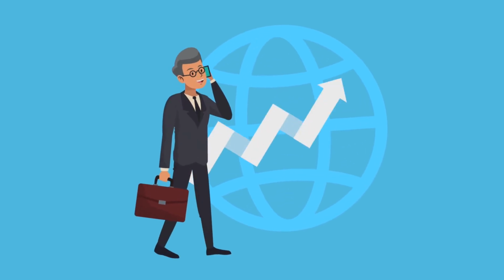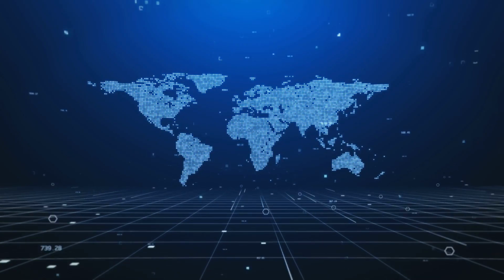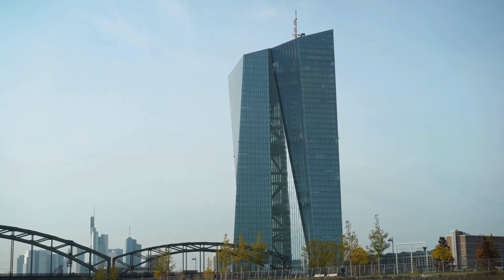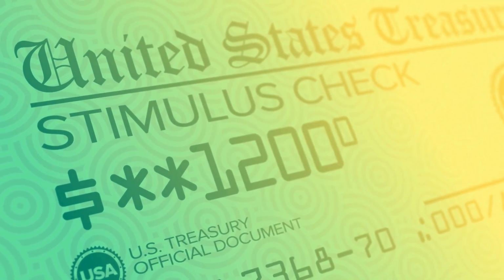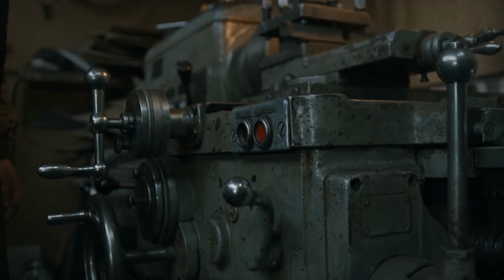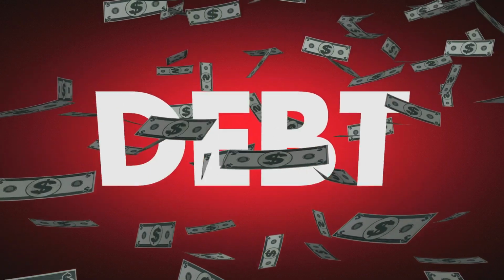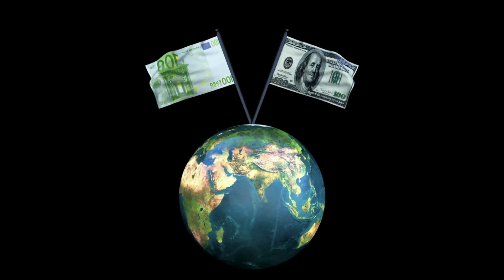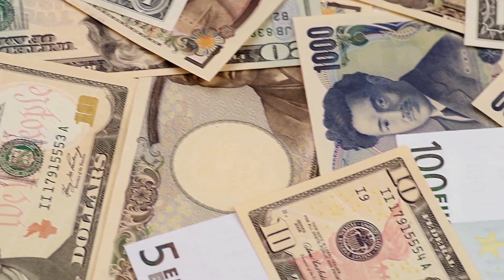How the Global Economy Works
🌍 How does the world economy actually work?
In this video, we break down the global economy into simple, understandable parts — no jargon, just clarity.

Learn about central banks, inflation, currency, global trade, and why your money is influenced by events on the other side of the world.

📌 Perfect for beginners | Economics | Global finance | Explained simply

🧠 Topics Covered:

Central banks & interest rates

Production, consumption, trade

Currencies & debt

Global economic crises

🎯 Finance made simple, only on MoneyScopeTV